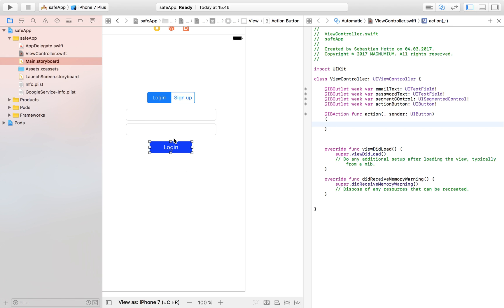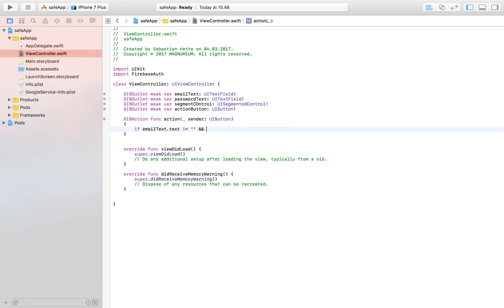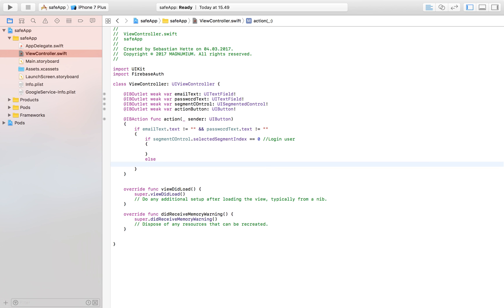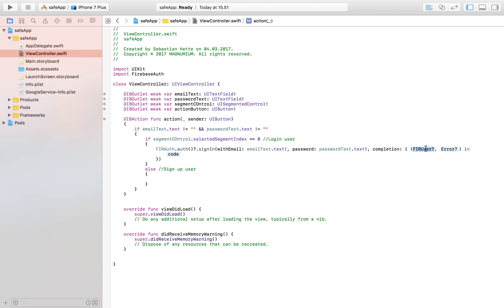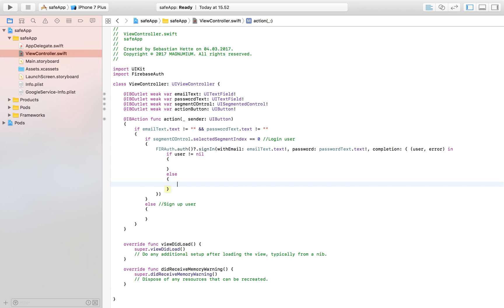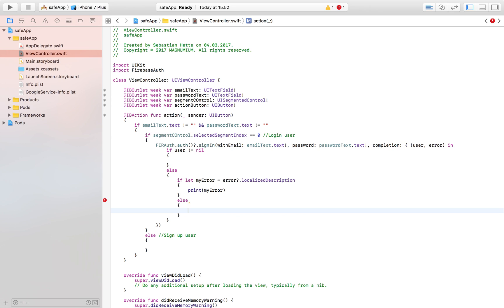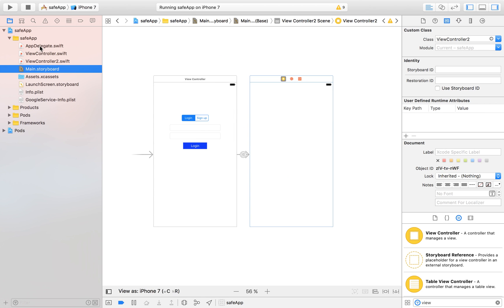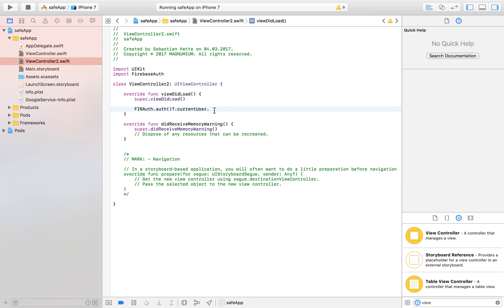Firebase Authentication In Xcode 8 (Swift 3) - Part 2/2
Welcome to this second part of the Firebase authentication series! In this second video, we are going to enable new users to sign up, and existing users to sign in. The tutorial is completed in Xcode 8, using Swift 3.